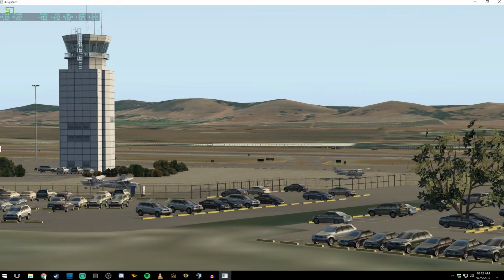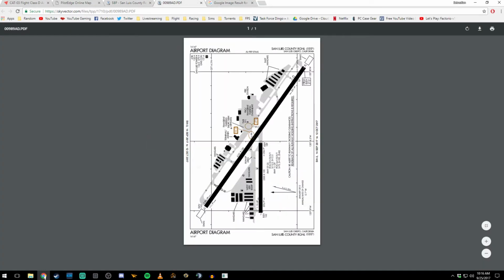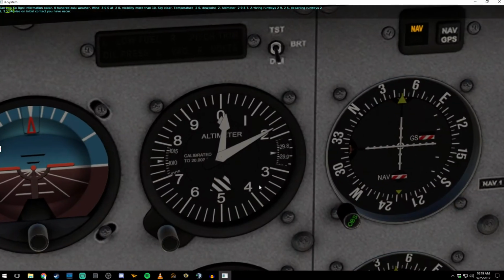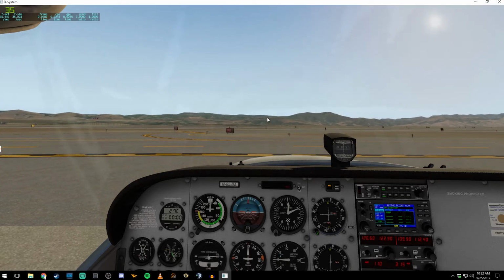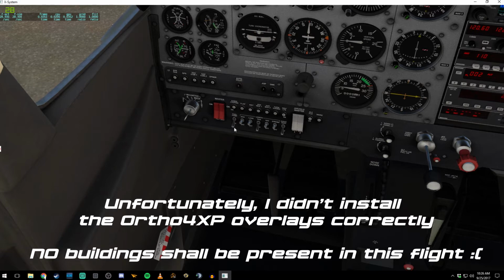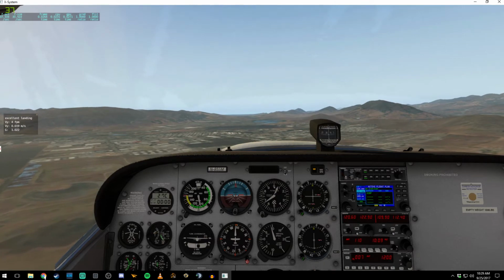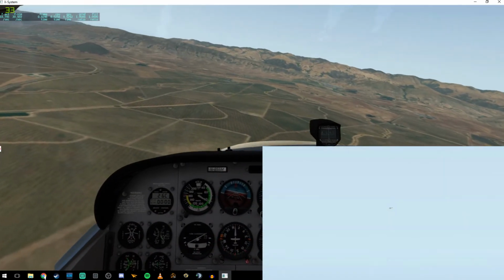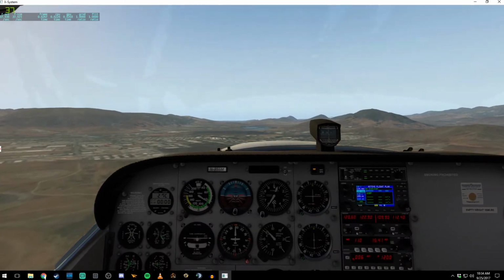X-Plane 11 - Cat 3 rating on Pilotedge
Doing my CAT-03 Rating on the Pilotedge Network.

You can join the Pilotedge network for two weeks free

If you would like to Support me in creating new and exciting content